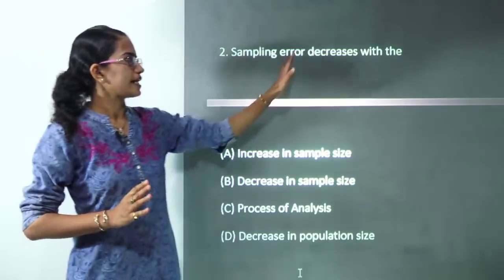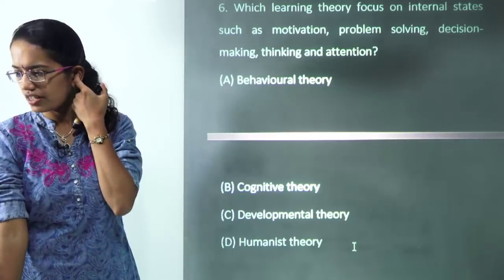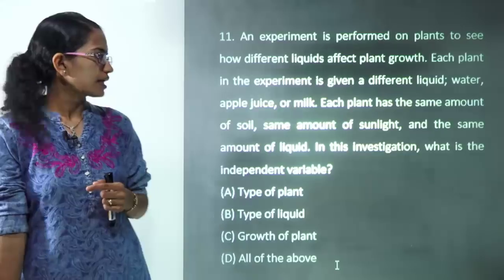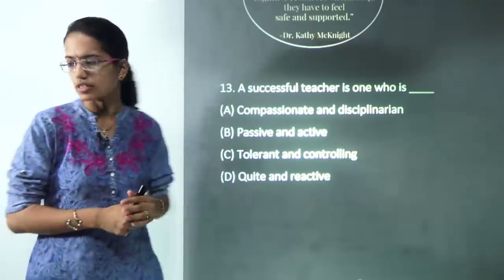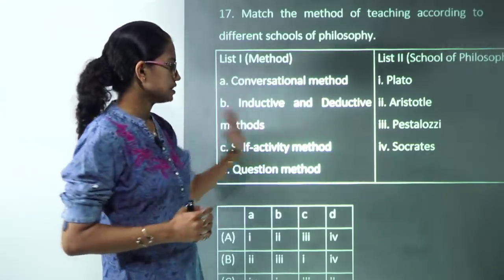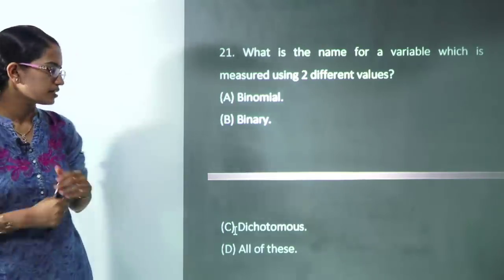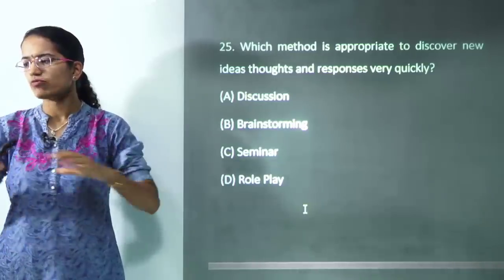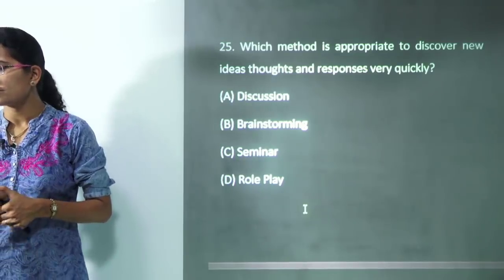25 Questions/Topics on Teaching & Research -NET Paper 1 (July 2018)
Solve teaching and research questions with Dr. Manishika Jain.